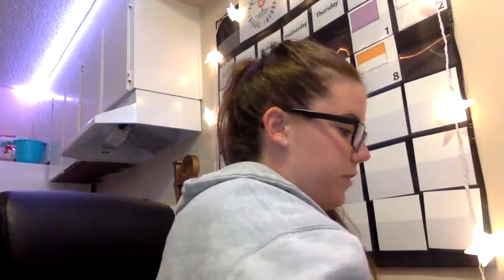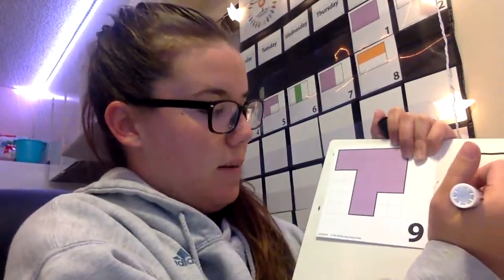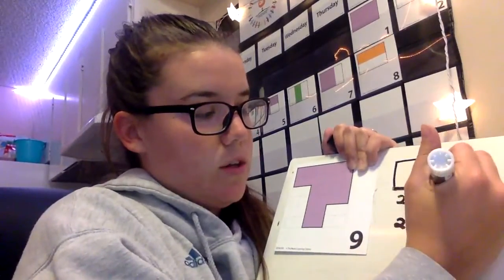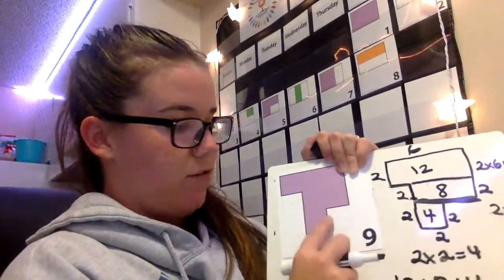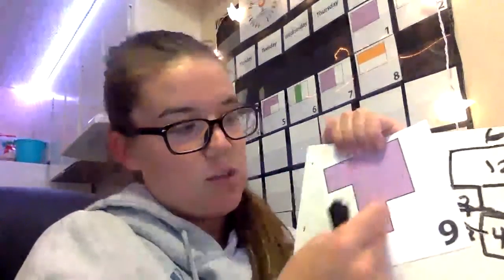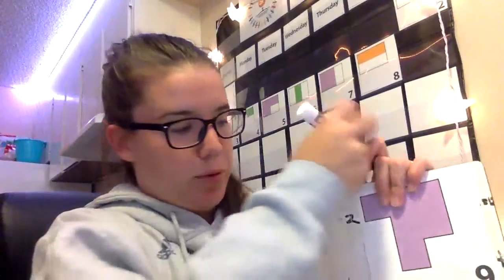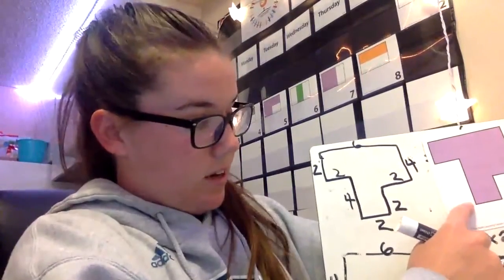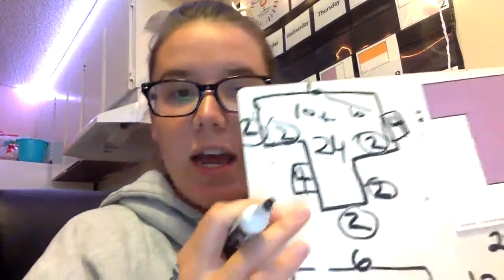NC May 9th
Monday means 3 new NC videos (: